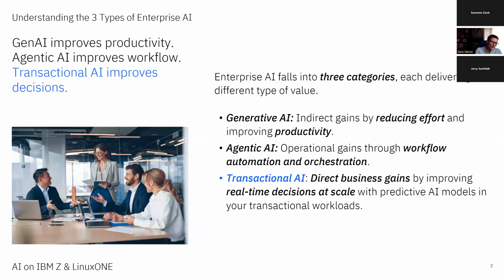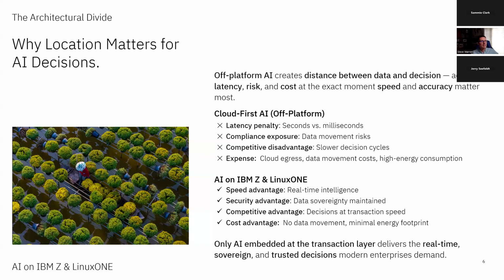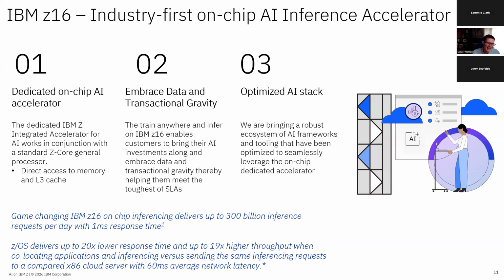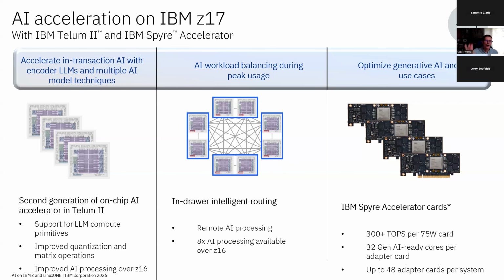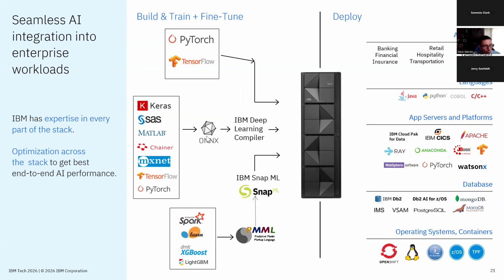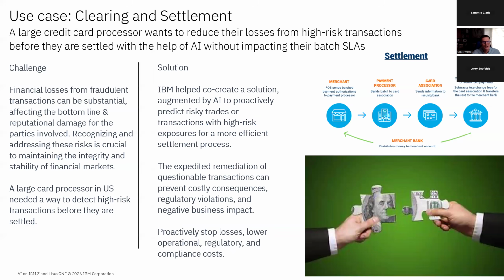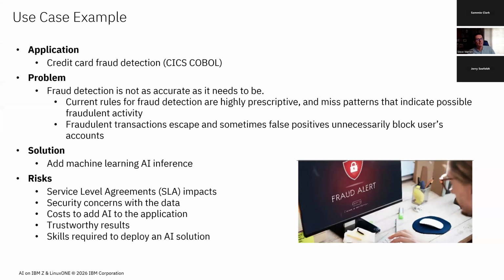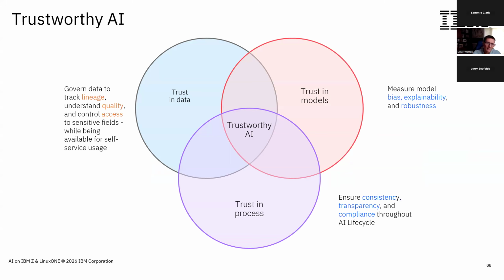The z Exchange Presents: Driving Real Time Intelligence with AI on IBM Z and LinuxONE w Steve Warren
Join Steve Warren as he explores the evolving AI on IBM Z ecosystem and how organizations can leverage modern AI frameworks, tools, and software to unlock new business value. Discover how the Telum II processor delivers real time, in transaction insights that were previously unattainable, and how the new IBM Spyre™ Accelerator brings powerful generative AI capabilities directly to the IBM z17 platform. We will examine emerging architectural paradigms enabled by these innovations, including multi model AI patterns that combine the strengths of large language models with transactional intelligence. Learn how these approaches help IBM Z clients modernize applications, enhance decision making, and drive smarter, faster outcomes—securely and at scale.